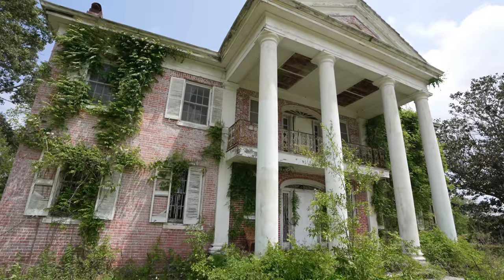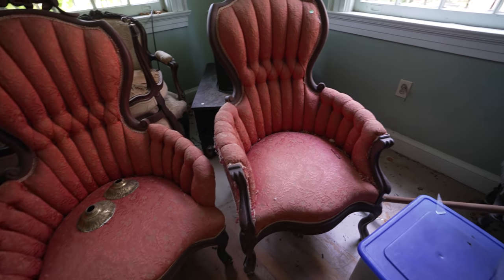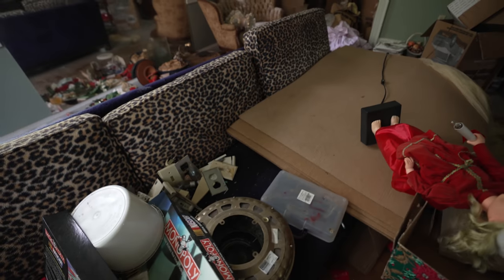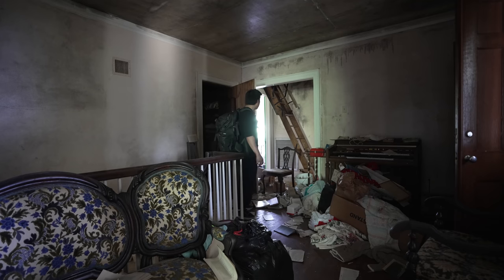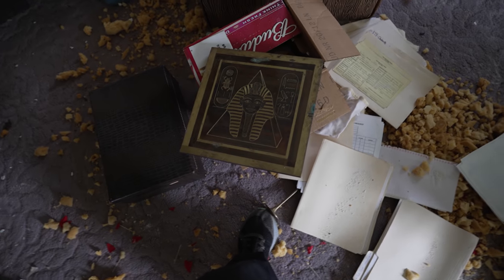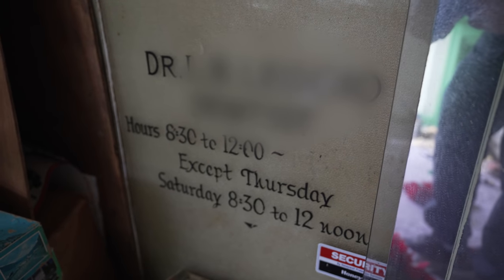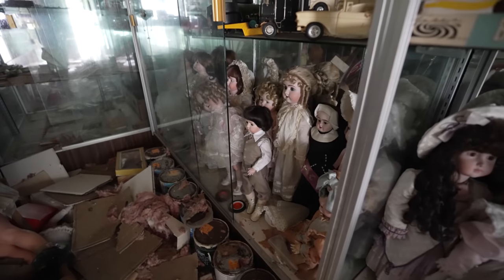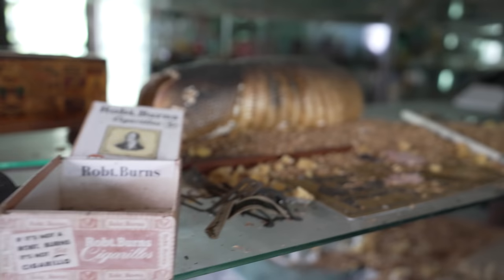Abandoned Millionaires Family Mansion With Everything Left Behind Found Massive Car Graveyard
In today's video, we explore and document an Abandoned Millionaires Family Mansion With Everything Left Behind Found Massive Car Graveyard. It was built in the early 1900s and it got abandoned when the previous owners passed away. Everything is left inside and all around the property is 100's of abandoned vehicles.

Norfolk, Massachusetts
02056

Unlimited Music Sources That I Use For All My Songs

Unlimited Stock Footage That I Use
■ Artgrid

ALL MY EQUIPMENT THROUGH AMAZON

ALL MY EQUIPMENT THROUGH B&H
My Back-Up Camera
My mini secondary camera
My GoPro
My Drone
MY TRIPOD
MY GORILLA TRIPOD